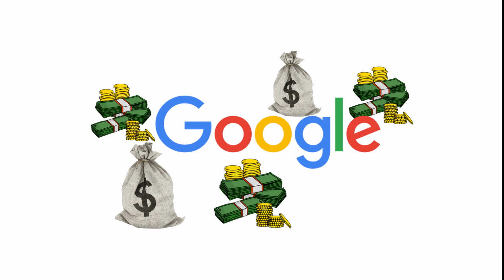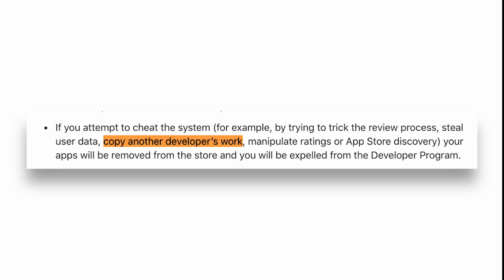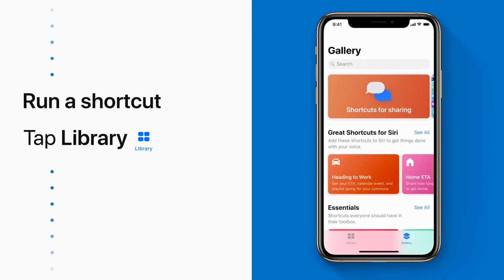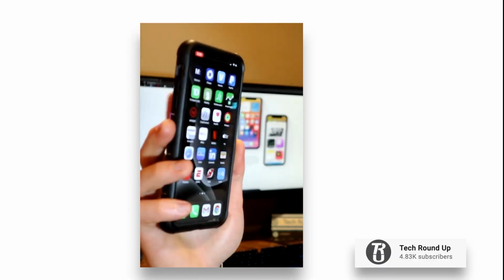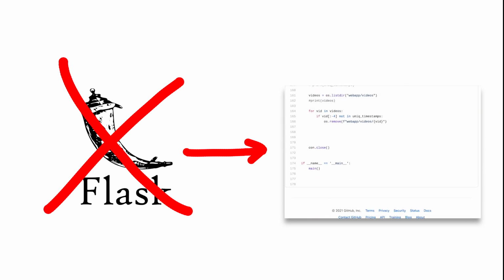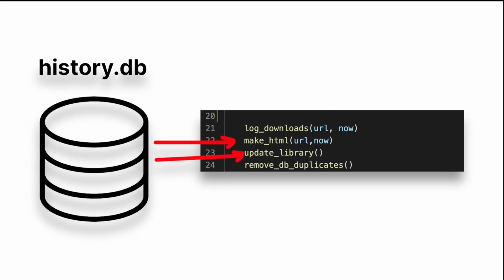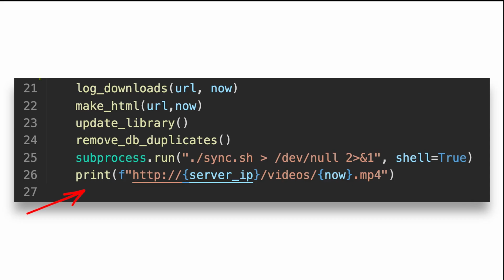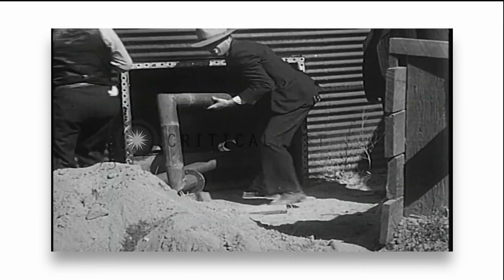Bootleg Youtube Premium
Git Repo:
XMR:
45fpGcB4Rvt4QRahtkTPwCafjcxpvfzyk9mbUevqYgogUbWDhdBMJNqfL7qqP1wyV552srj1pLj7QFX2EYczyo9uTyyqy7U
BTC:
bc1q3ychmtk834gmd4t2mzt3qp60t4w6dcd3vuy6zr